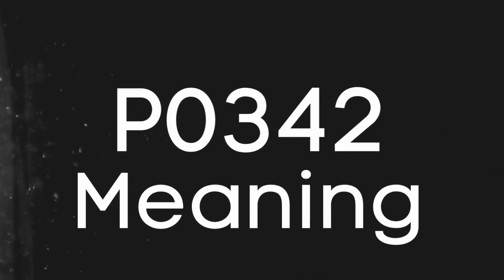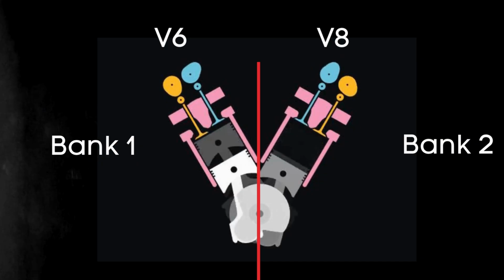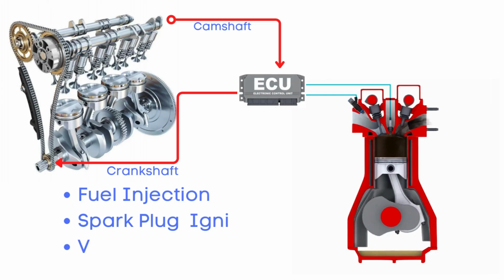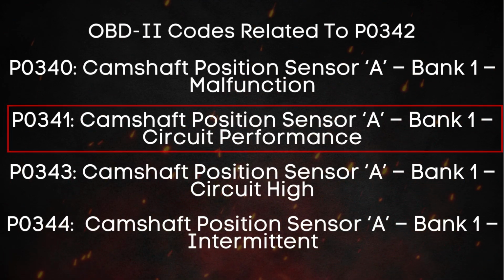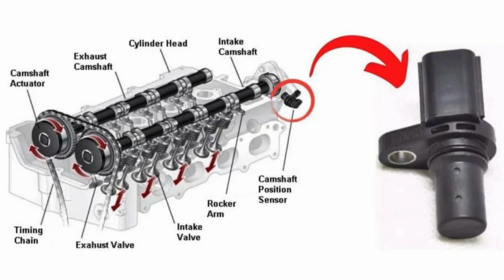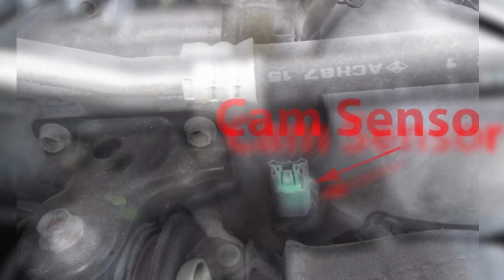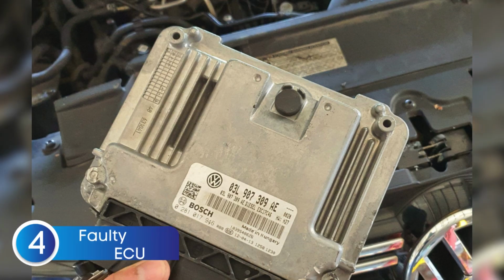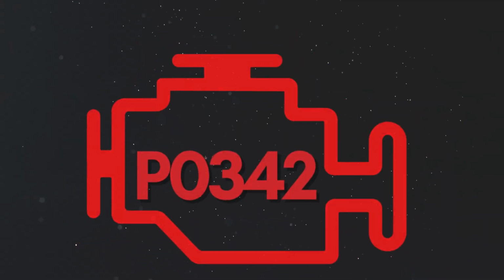How to fix P0342? | Camshaft Position Sensor “A” Circuit Low (Bank 1)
P0342 is an OBD-II diagnostic trouble code that stands for:
“Camshaft Position Sensor 'A' Circuit Low (Bank 1)”
It means that signal coming from the camshaft position sensor is too low.

What is Intake Camshaft Bank 1?
Bank 1 refers to the side of the engine with cylinder 1.

The intake camshaft controls the intake valves, letting air into the cylinders.

The camshaft position sensor monitors the cam’s position and helps the ECU time ignition and fuel injection correctly.

 Why P0342 Got Triggered?
This code is triggered when the ECU detects:

▶︎No signal
▶︎Intermittent signal
▶︎Incorrect signal from the intake camshaft position sensor on bank 1

▶︎Root Cause 1: 🧯 Failing or Defective Camshaft Position Sensor
Most common issue; the sensor may wear out or lose sensitivity over time.

▶︎Root Cause 2: 🔌 Damaged or Frayed Wiring Harness
Loose connections, corrosion, or frayed wires can interrupt the sensor’s signal.

▶︎Root Cause 3: ⛓️ Faulty Timing Belt or Chain
If the timing is off, the camshaft position won’t align with crankshaft signals.

▶︎Root Cause 4: 💻 ECU Failure or Software Issues
Rare, but a glitch in the ECU software or hardware can misinterpret the signal.

▶︎Root Cause 5: ⚙️ Damaged Camshaft Position Sensor Reluctor Wheel
This gear-like component spins with the cam and helps the sensor read its position.

▶︎Root Cause 6: 🧼 Sludge and Dust Buildup in the Camshaft Sensor
Oil contamination or buildup can block sensor readings.

▶︎Root Cause 7: 🔧 Improper Sensor Installation
If the sensor isn’t properly aligned or tightened, it can give incorrect readings.

Chapters:
00:00 - Intro
00:13 - What is P0342?
00:46 - What is Bank 1 Intake Camshaft?
01:39 - What triggers P0342?
02:27 - Other OBD codes related to P0342
03:53 - Where is the P0342 sensor located?
04:20 - How to Reset P0342?
05:02 - Possible Root causes of P0342